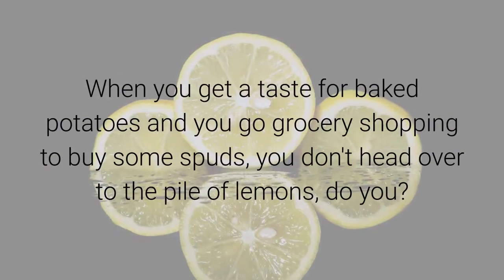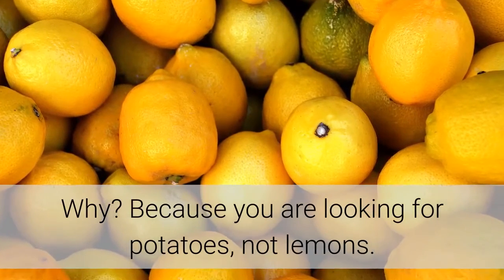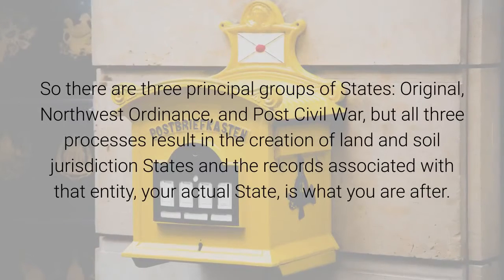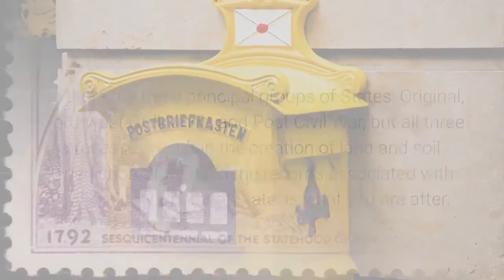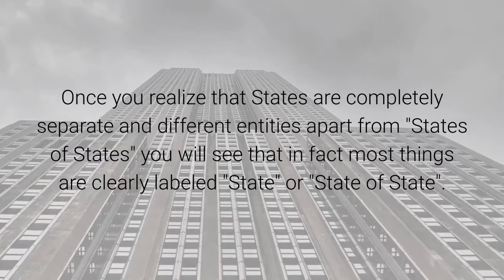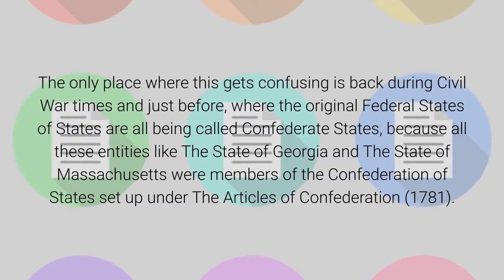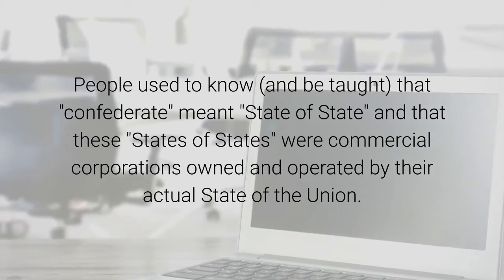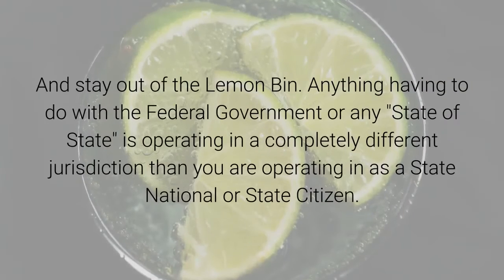For All The State Jural Assemblies Part 40 - Grocery Shopping February 25, 2019 By Anna Von Reitz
When you get a taste for baked potatoes and you go grocery shopping to buy some spuds, you don't head over to the pile of lemons, do you?

No. Lemons aren't potatoes. You are looking for potatoes, so. you trundle over to the potato bin and start rooting around.

It's the same way when you decide to populate and operate your States of the Union. You don't mess around looking at the Federal Constitutions. You look at the State Archives and the documents that actually set up your State.

Why? Because you are looking for potatoes, not lemons.

You are in the process of revitalizing your States, not States of States.
Because our States entered the Union at various times and under varying circumstances, the documents found in the State Archives will vary, too.

The original States deriving from the thirteen United Colonies of America will have a slightly different history and paper trail than the States entered into the Union via the North West Ordinance up to 1860 and their records will be different from the States created after 1860.

So there are three principal groups of States: Original, Northwest Ordinance, and Post Civil War, but all three processes result in the creation of land and soil jurisdiction States and the records associated with that entity, your actual State, is what you are after.

These documents are normally called Statehood Compacts and they are separate from any documents related to "Commonwealths" of "State of State" organizations.

Once you realize that States are completely separate and different entities apart from "States of States" you will see that in fact most things are clearly labeled "State" or "State of State".

The only place where this gets confusing is back during Civil War times and just before, where the original Federal States of States are all being called Confederate States, because all these entities like The State of Georgia and The State of Massachusetts were members of the Confederation of States set up under The Articles of Confederation (1781).